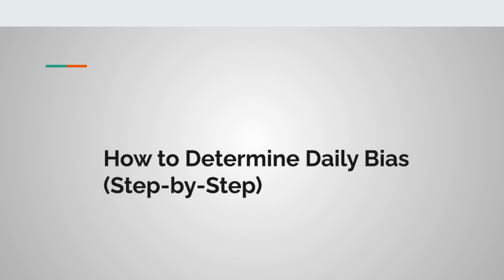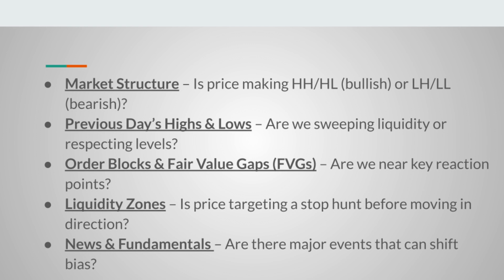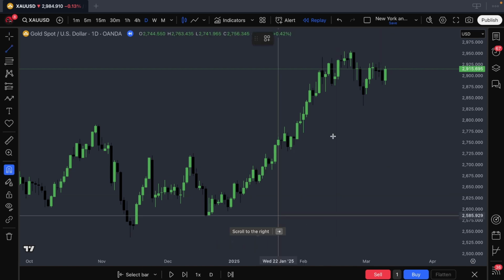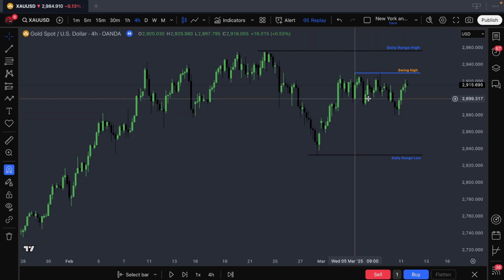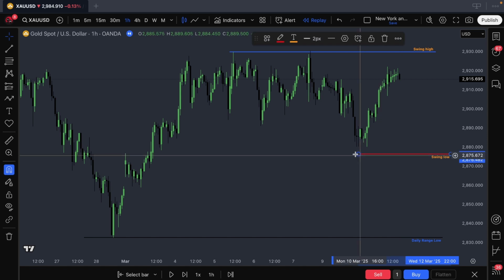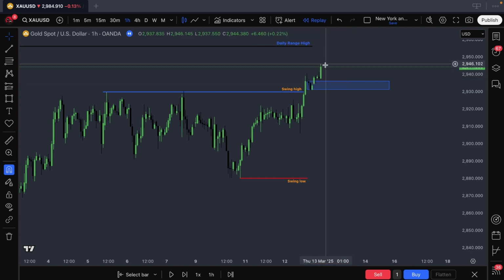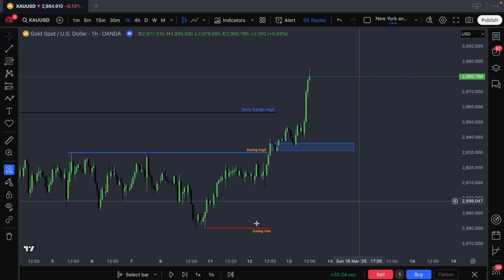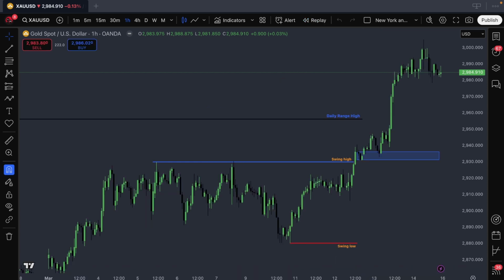How to Determine the Daily Bias Like a Pro (Smart Money Trading)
🔥 How to Determine the Daily Bias Like a Pro! 🔥

Struggling to figure out which direction to trade each day? In this video, I break down how to determine daily bias step by step using market structure, liquidity, order blocks, and fair value gaps. Stop taking low-probability trades and start aligning with Smart Money!

📌 What You’ll Learn:
✅ What is Daily Bias & Why It’s Important
✅ Step-by-Step Guide to Finding the Bias
✅ How to Use Market Structure & Liquidity Zones
✅ Common Mistakes Traders Make & How to Avoid Them
✅ Live Chart Breakdown – Applying This in Real Time

📈 Whether you're a beginner or an advanced trader, this guide will level up your Forex game!